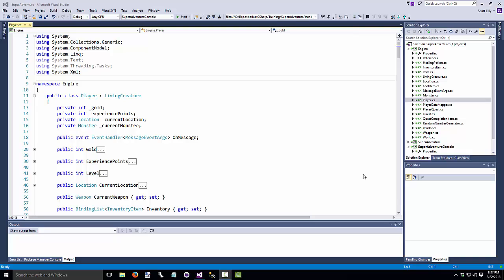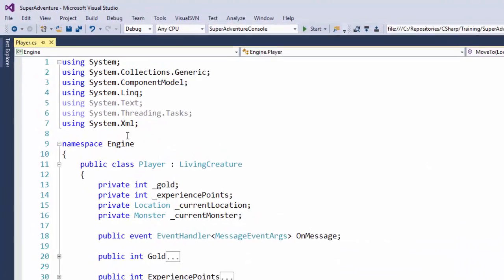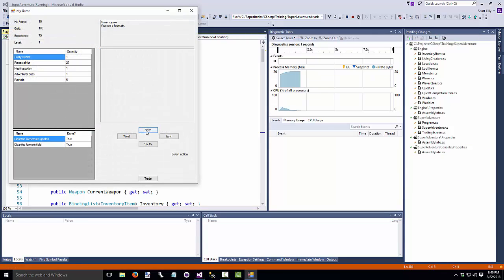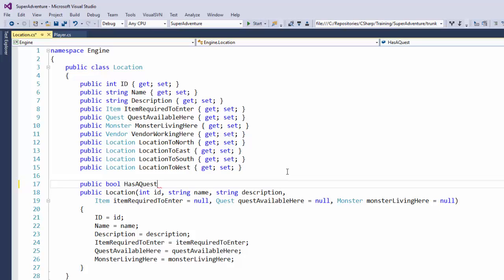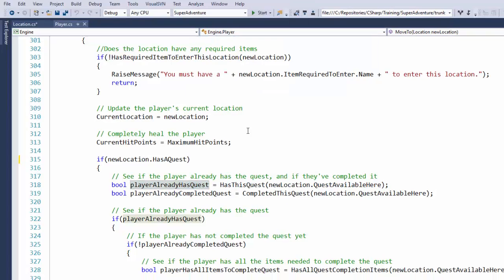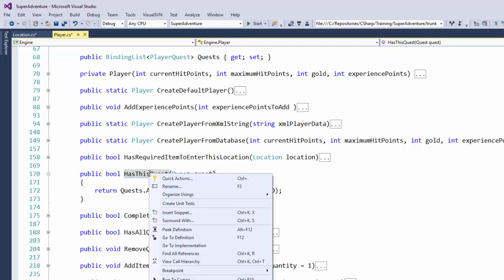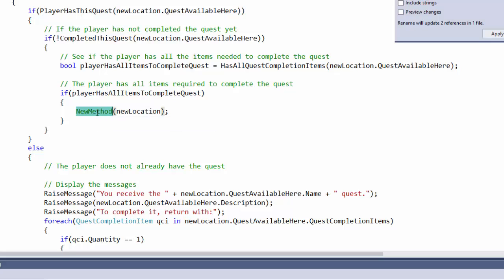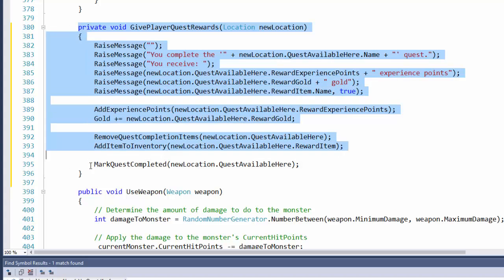Lesson 24.1 - Make the SuperAdventure source code easier to understand and modify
Make your source code easier to read, and easier to change, by using these refactoring techniques.

Complete lesson: Lesson 24.1 – Make the SuperAdventure source code easier to understand and modify